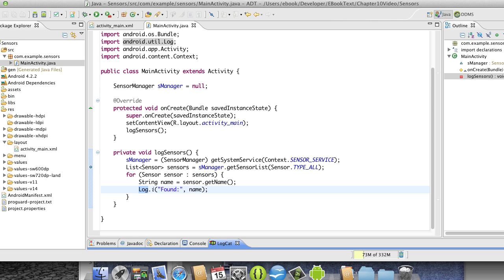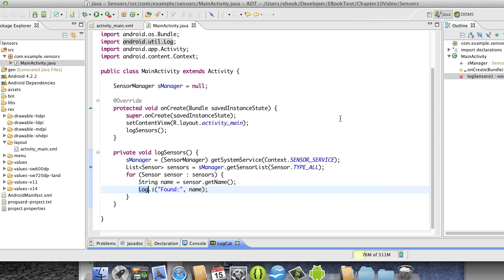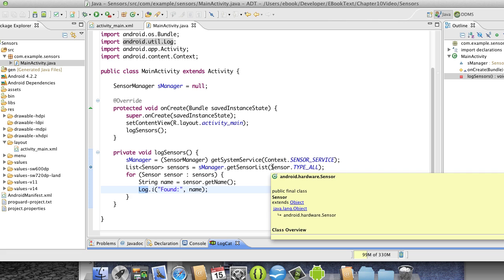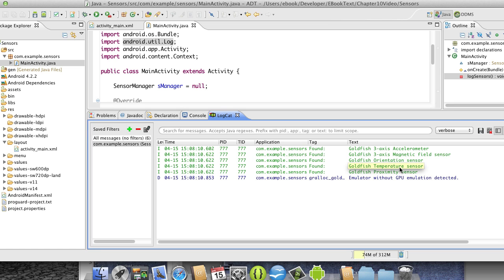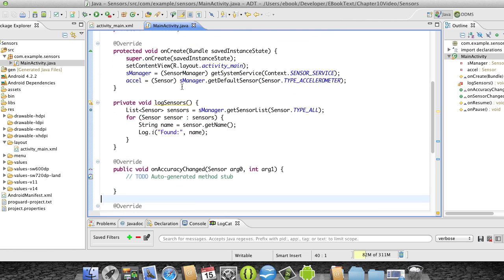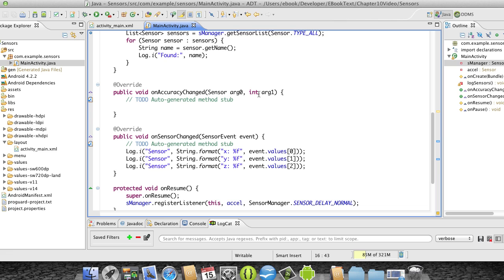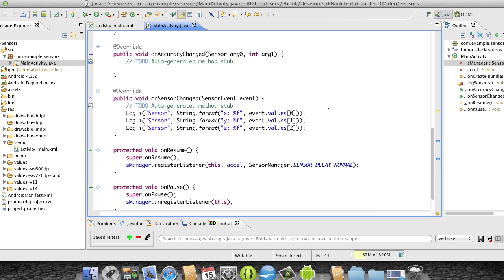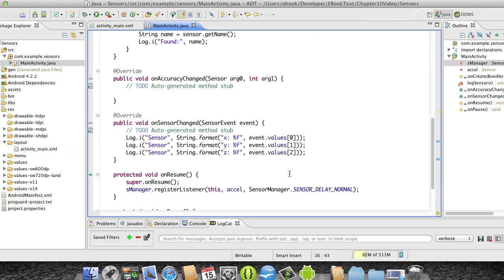Android Development Course - Chapter 38 - Sensors